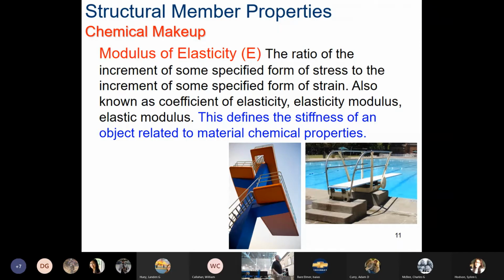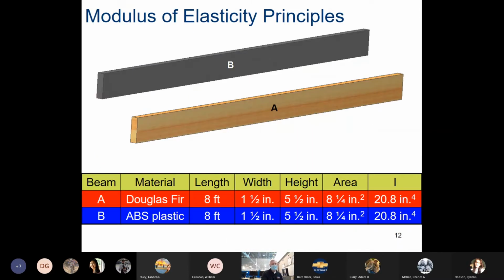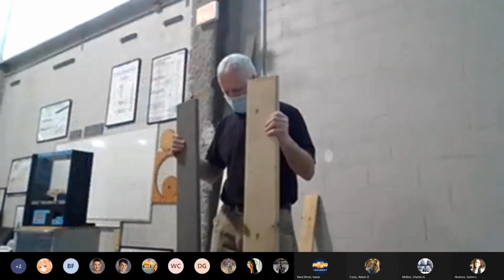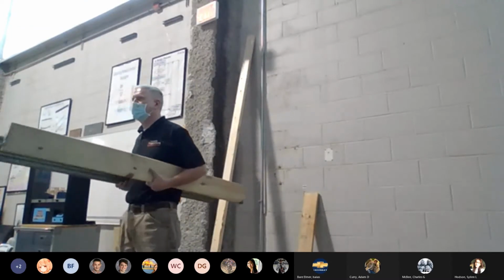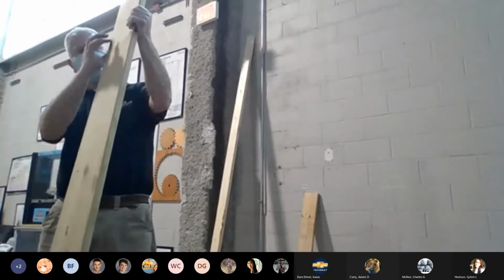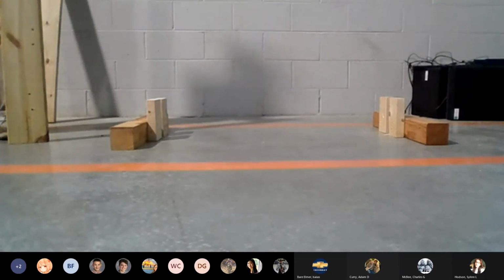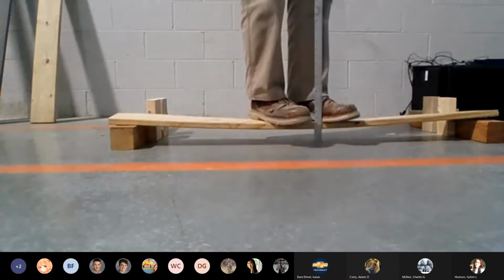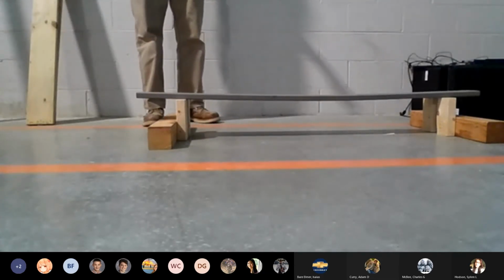Introduction to Structural Members Properties Part 2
Ignite Institute - Engineering Department Informational Video
Mask was required by the school in 2021 (Covid )